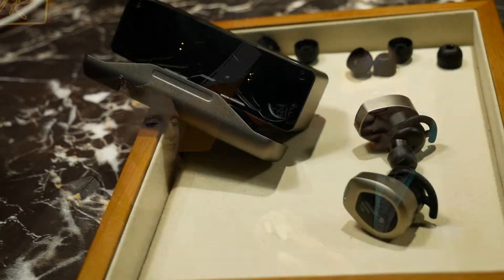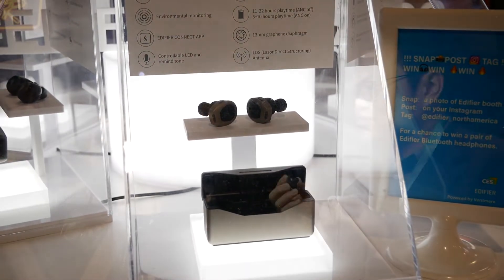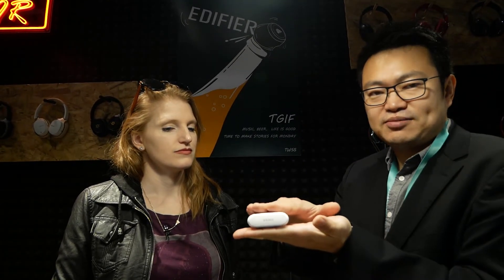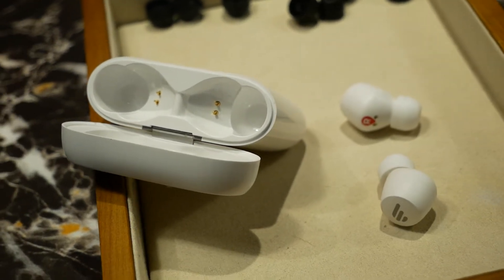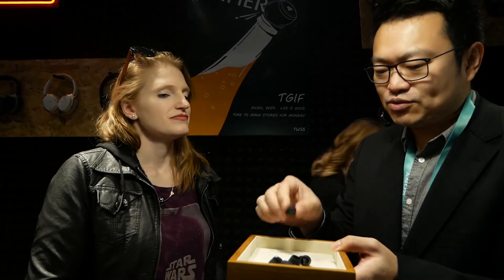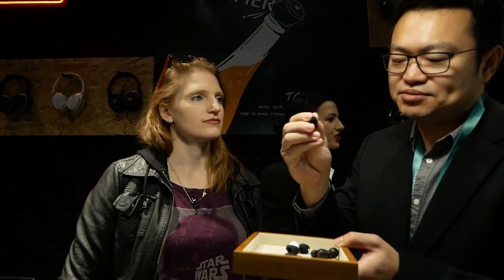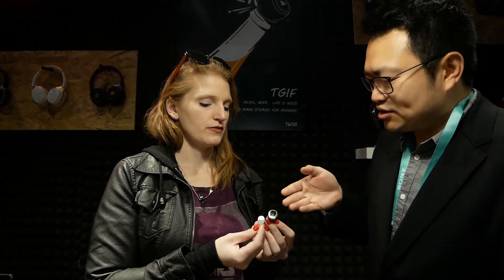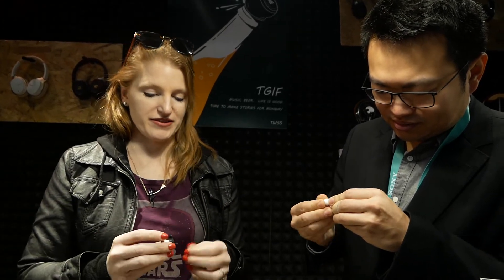CES 2020 - Spotlight on Edifier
While at CES we saw a lot of amazing tech, when it comes to personal audio devices, and earbuds. We stopped by Edifier, to check out their awesome earphones. Monica got a personal breakdown and hands on try out for a couple of their new models, the TWS6 and the TWS NB.